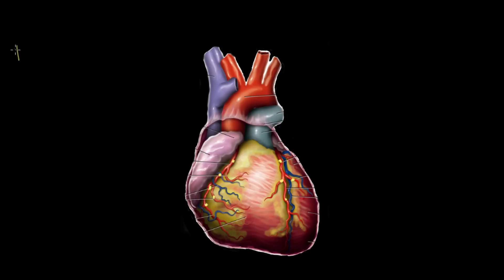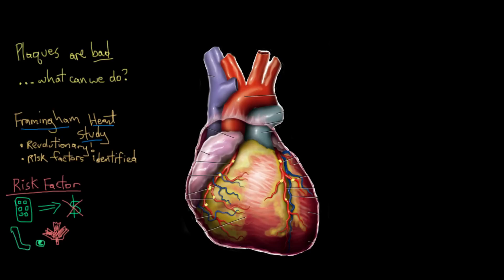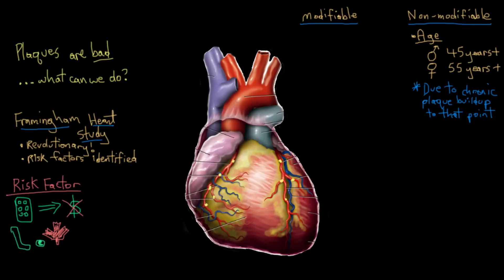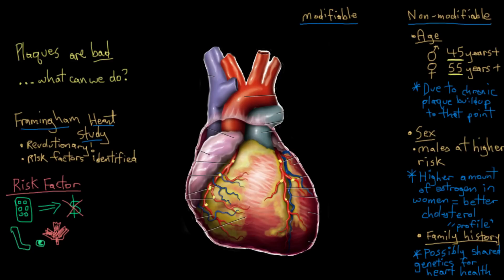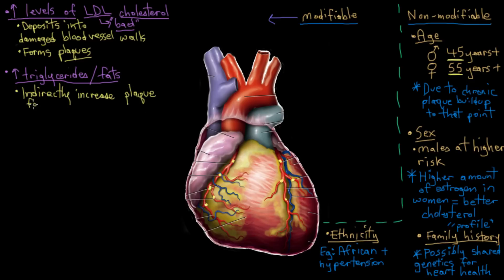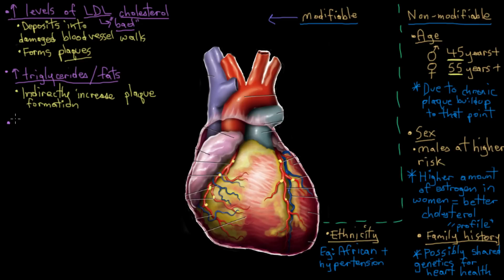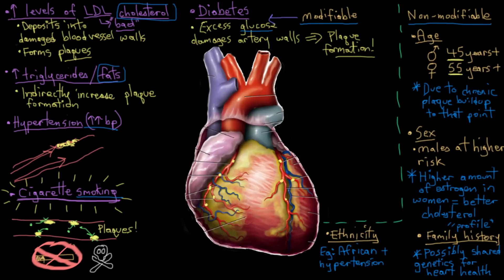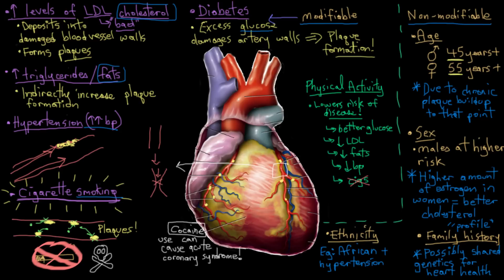Khan Academy - Risk Factors for Coronary Artery Disease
Modifiable and non-modifiable risk factors in developing atheromatous disease of the coronary vessels.